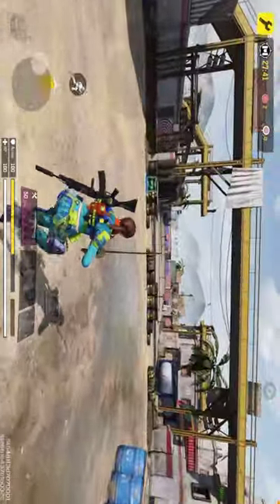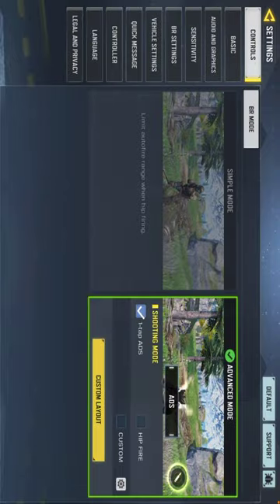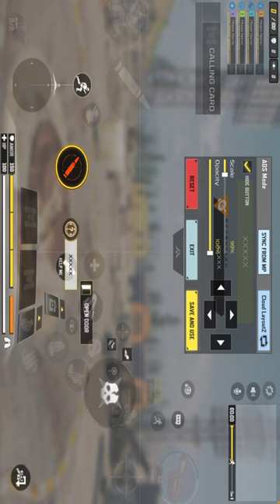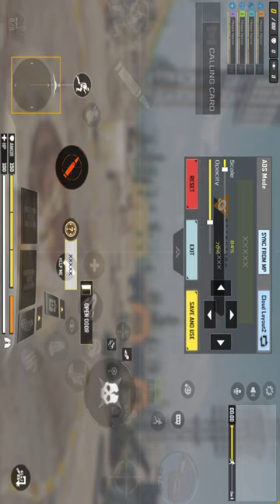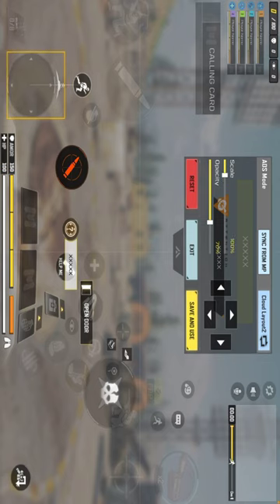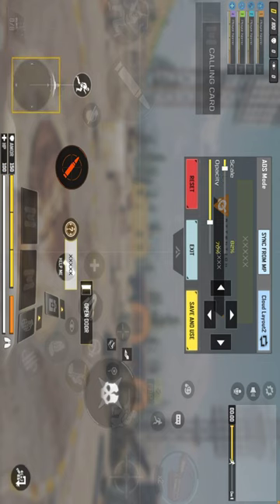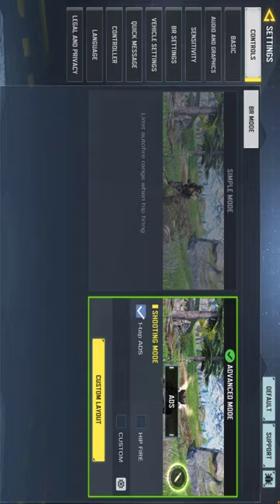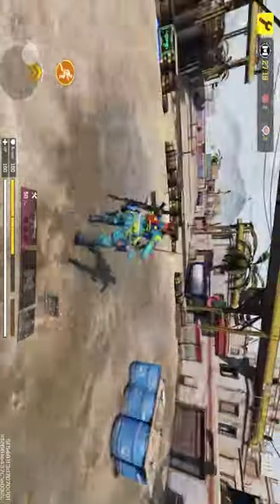JOYSTICK SIZE IN CALL OF DUTY MOBILE